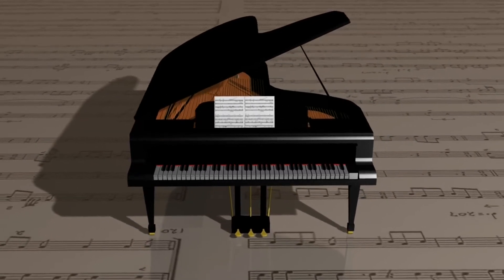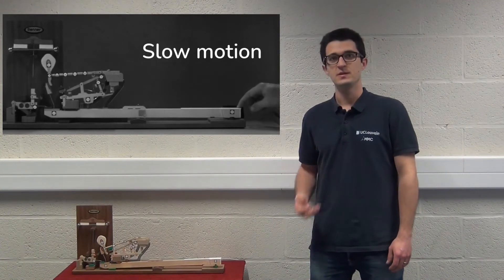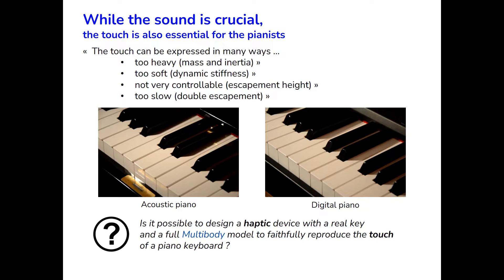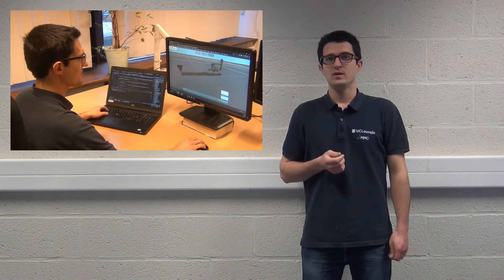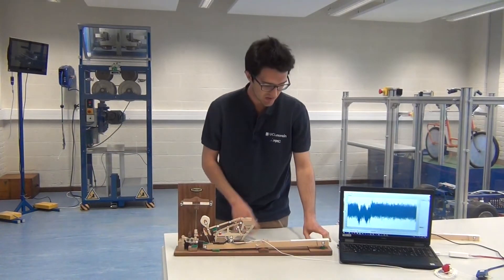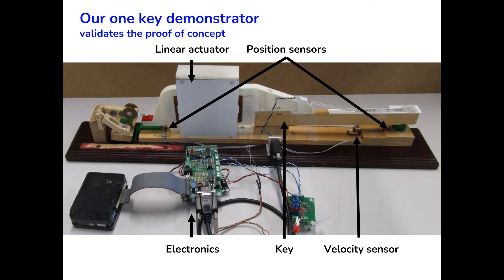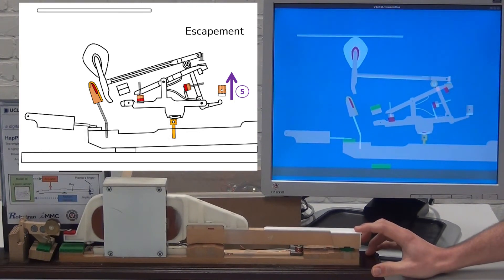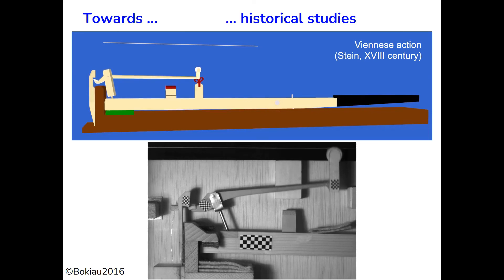Multibody-based Haptic Piano Keyboard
Using the well known multibody approach, we included a Robotran model in real-time to reproduce the touch of acoustic piano on digital keyboard. Our model represents the whole morphology of the double escapement piano action.

This video describes the simulation and experimental steps, as well as illustrates results on the real demonstrator developped in our lab.

Sounds and pictures are from Pixabay, except our own created content and exceptions below. We thank Paul Fisette for the keyboard playing videos.
The exceptions: we included a sample of ( part of the performance of Sokolov@Piano Library and content from the work of Chabassier@Inria Two images are from external sources: Grand piano cutaway from MattDanko@Digital Media and the double escapement piano action from JBChatel